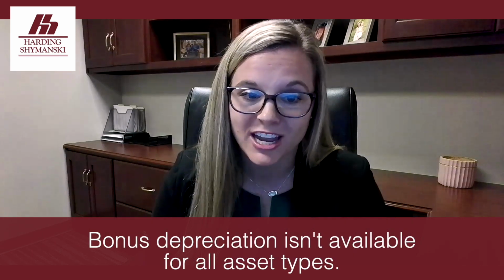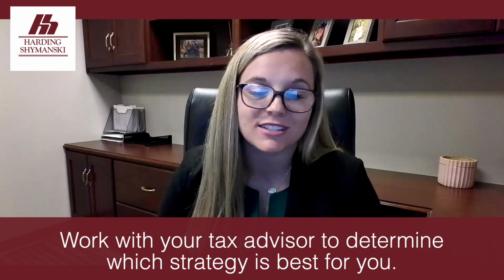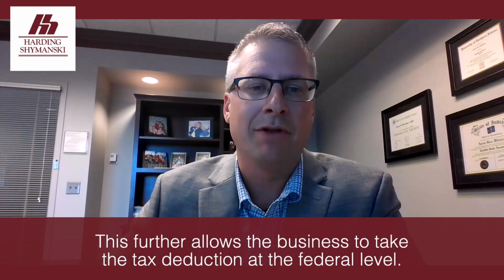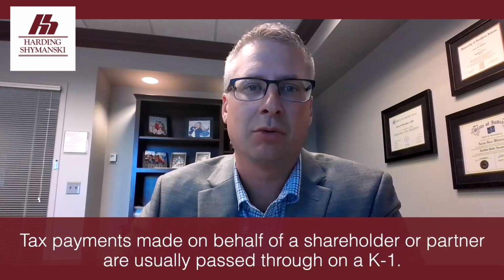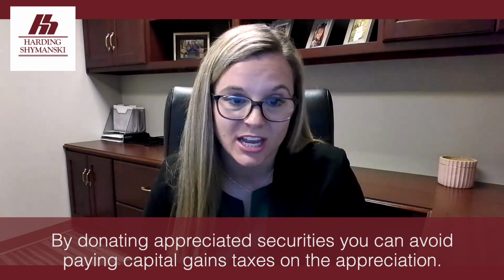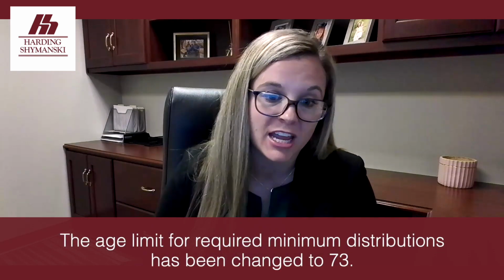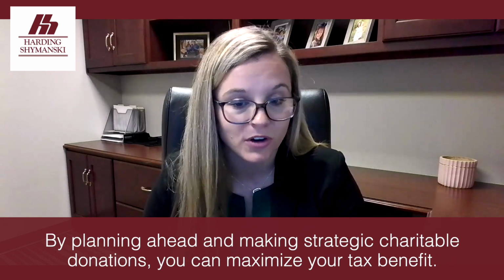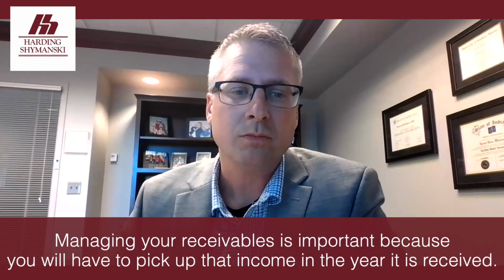Year End Tax Reduction Tips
Don't let the year end without taking control of your finances! Join our experts as they unpack vital strategies for leveraging fixed assets, navigating Pass-Through Entity status, and maximizing tax benefits through charitable contributions.

With December 31st approaching fast, it's time to gear up and make informed financial decisions that'll shape your year-end. Tune in now to equip yourself with the knowledge you need to wrap up 2023 on a strong financial footing!

About the Experts:
Aaron Wilzbacher is a Vice President in our Tax Department. Along with working with clients on general tax consulting for businesses and individuals, he specializes in state and local taxation including sales tax. He joined the firm in 2006 and is a co-leader of the firm’s Construction Team.

Aaron graduated from the University of Southern Indiana with a Bachelor of Science degree in accounting. He is a member of the American Institute of Certified Public Accountants and the Indiana CPA Society. Aaron formerly served as Treasurer for Big Brothers Big Sisters of the Southwestern Indiana and Youth Service Bureau Board of Directors.  He is currently a member of St. Peter and Paul’s Finance Committee.

Susan is a Manager in our Tax Department. She joined the firm in 2018 and has 7 years of experience in tax accounting. Susan specializes in corporate, partnership, and nonprofit taxation.

Susan graduated from Indiana University Bloomington with a Bachelor of Science degree in accounting and finance. She is a member of the American Institute of Certified Public Accountants and the Indiana CPA Society. She also serves on the Youth First Board of Directors as Treasurer.